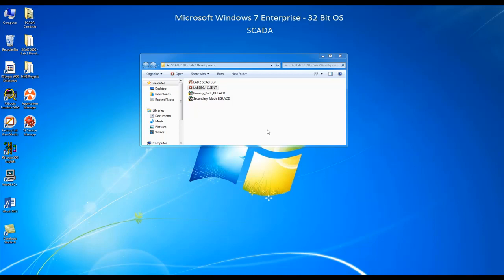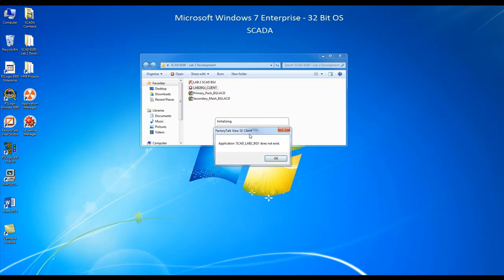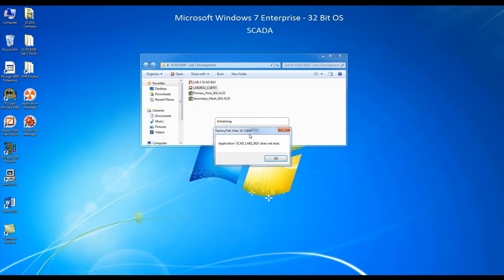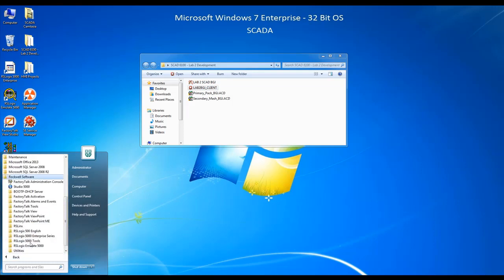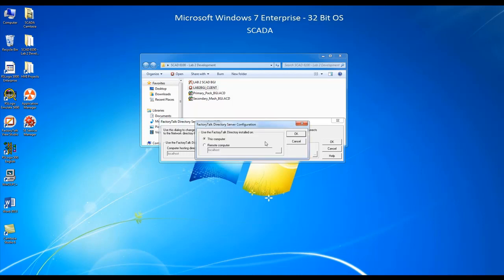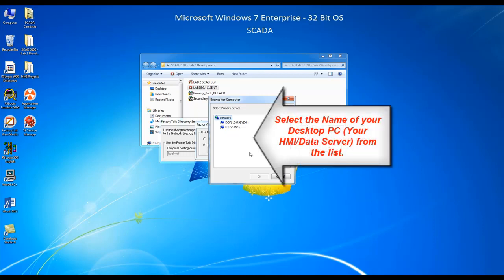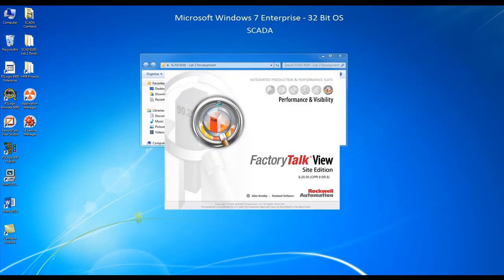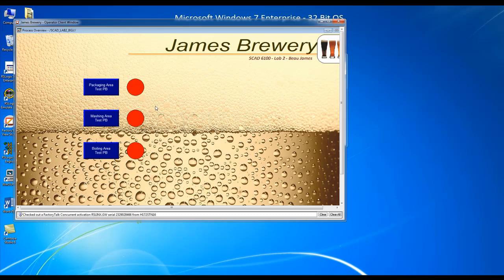Configuring the Client PC Host and Testing the Connection